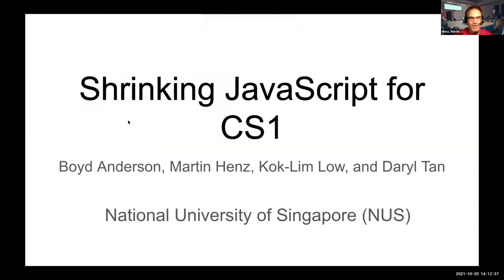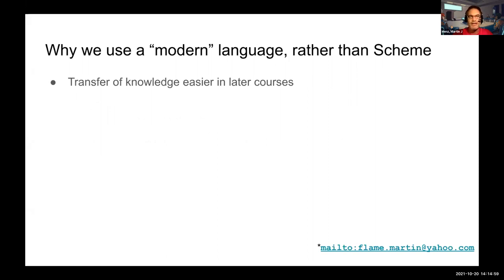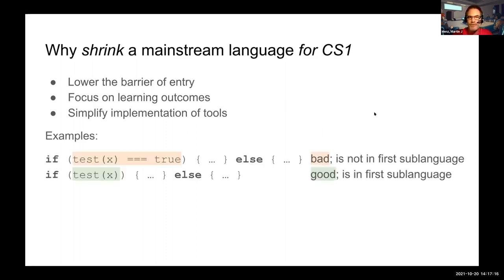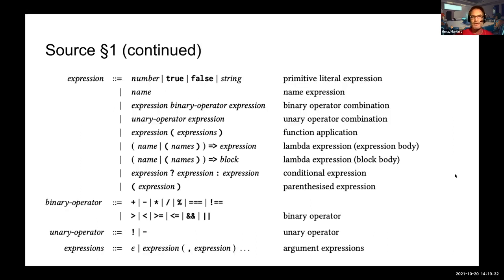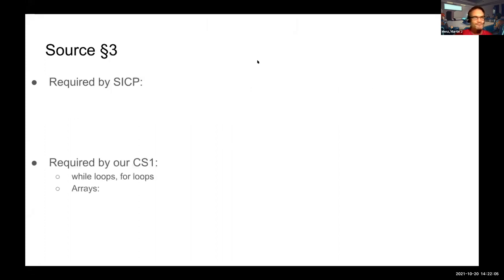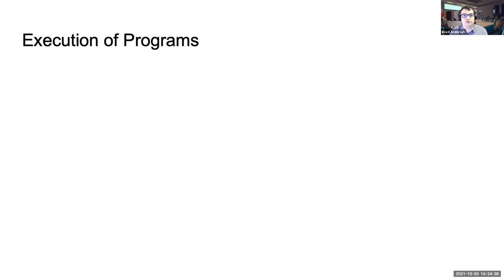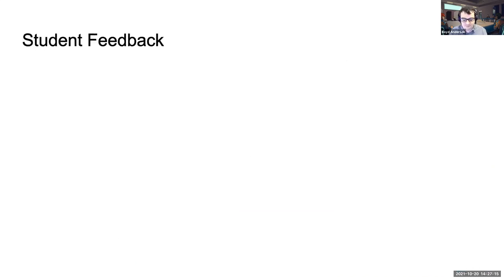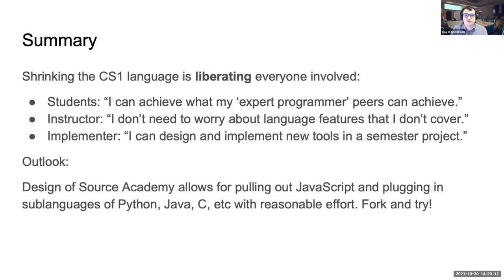SPLASH-E 2021: Shrinking JavaScript for CS1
Presentation at the SPLASH-E 2021 Symposium; speakers: Martin Henz and Boyd Anderson, joint work with Low Kok-Lim, paper available